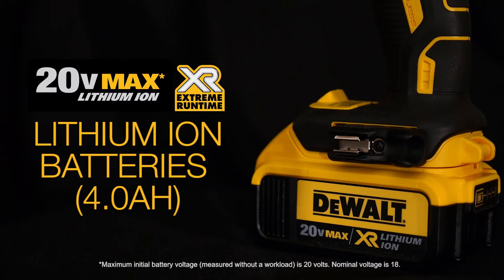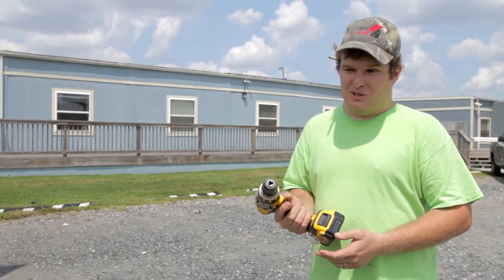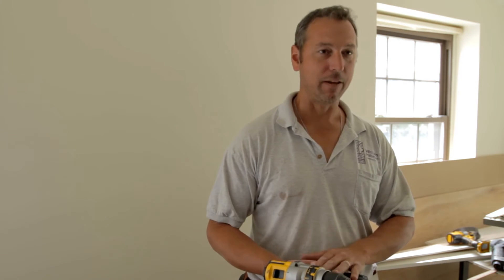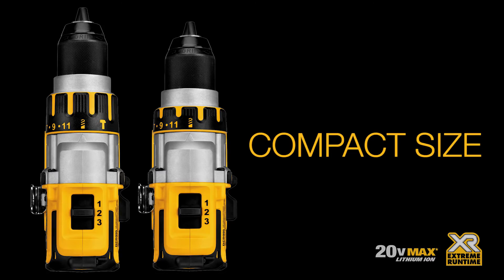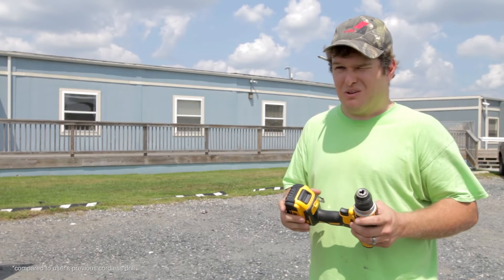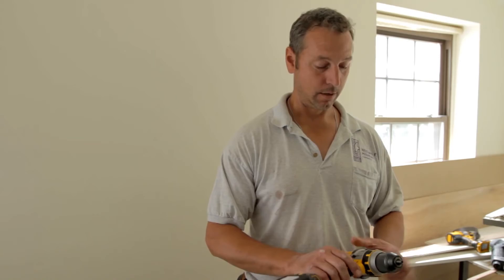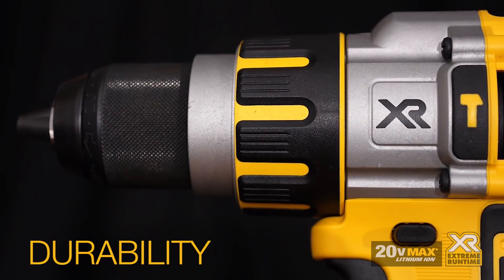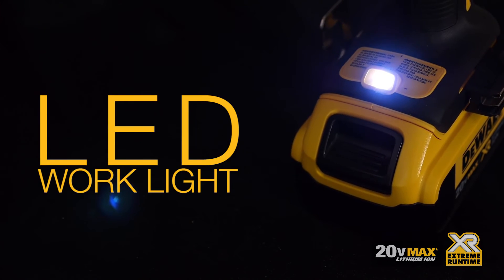DEWALT XR Premium Brushless F&B